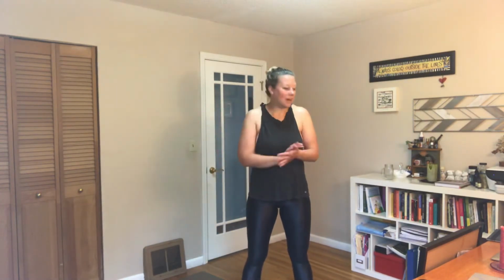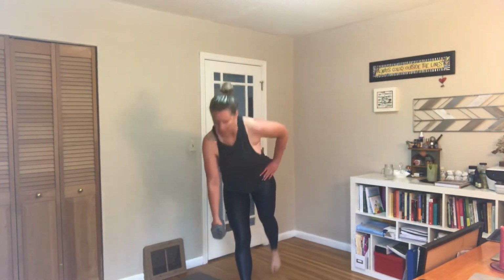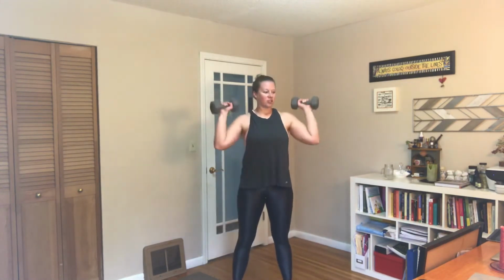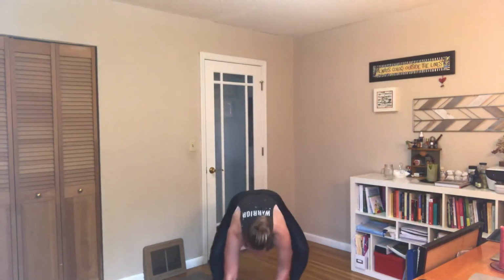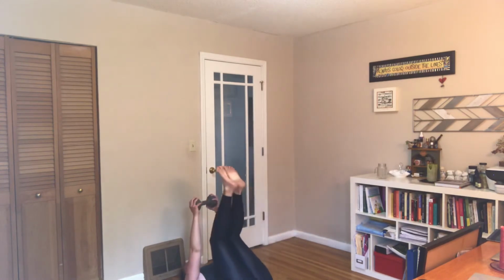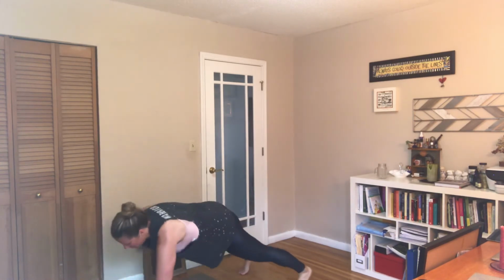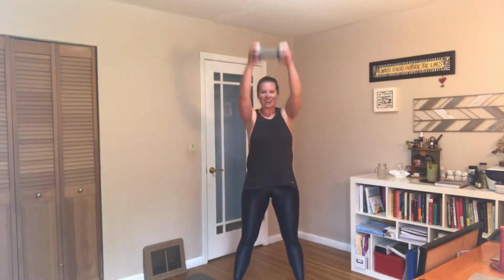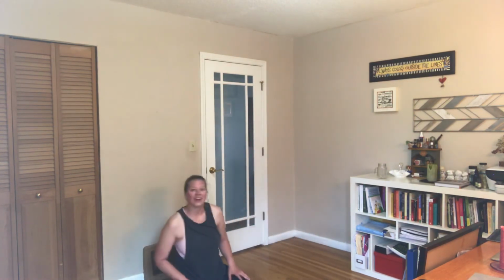Quick HIIT Workout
Only have 30 minutes? Try this HIIT workout where we work for 45 seconds and rest for 15 seconds. This workout pairs nicely with the last HIIT workout posted if you are craving an hour workout!